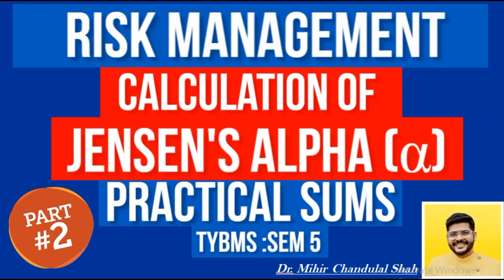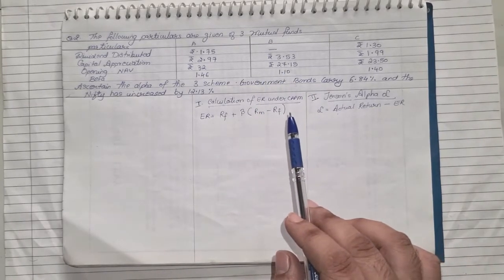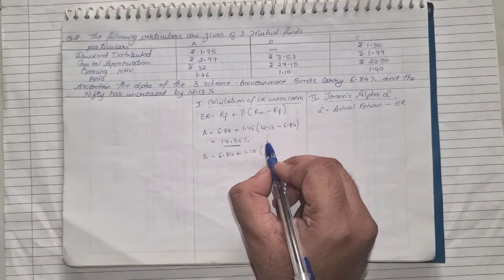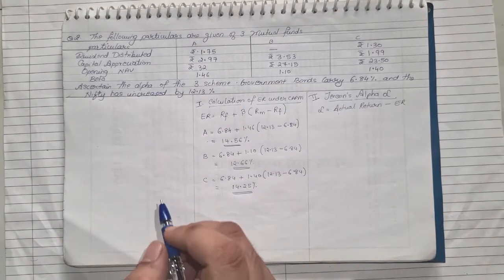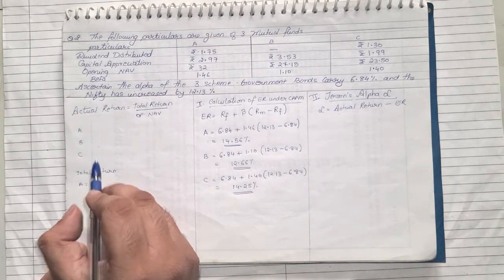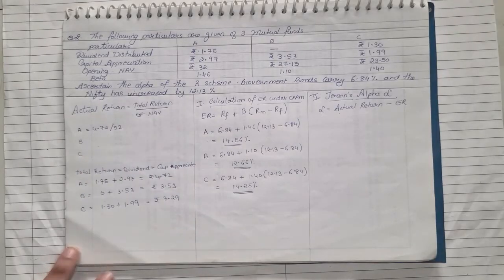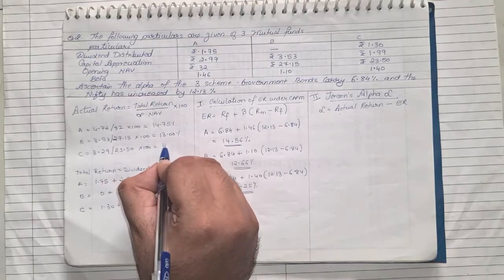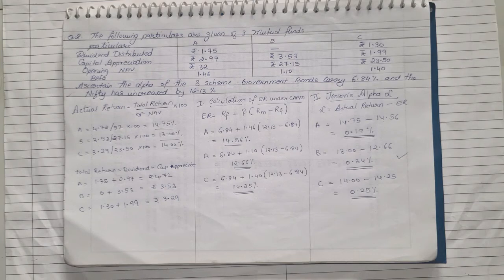Risk Management | Calculation of Jensen's Alpha | PART 2 - TYBMS -By Dr.Mihir Shah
This video talks about Solving Computation of Jensen's Alpha under the subject Wealth Management . This is a must subject for TYBMS